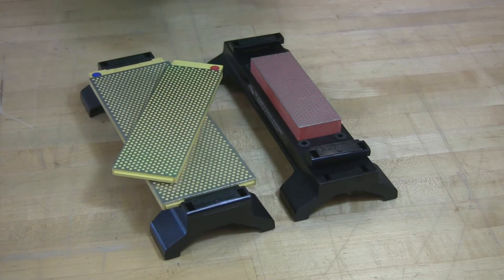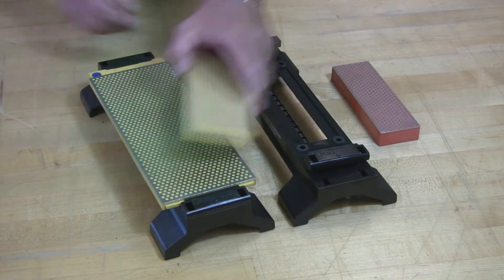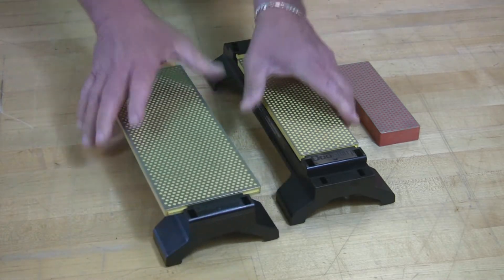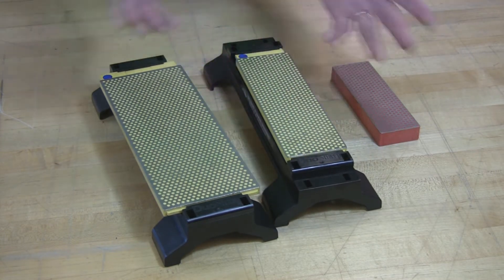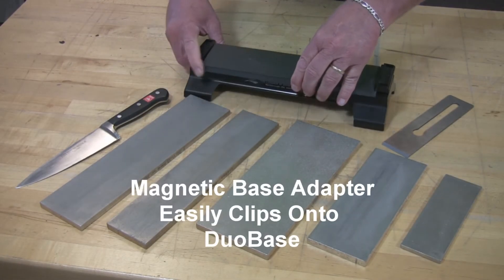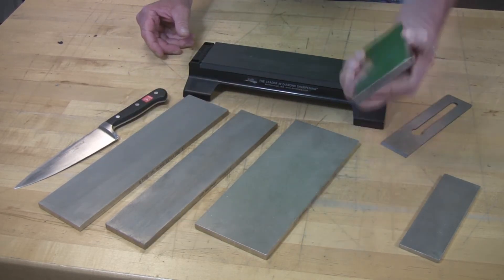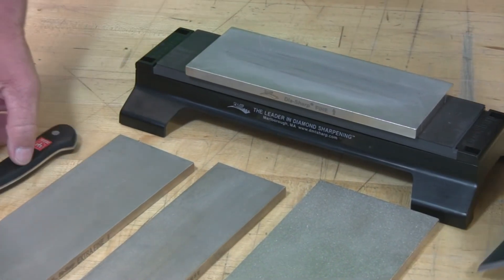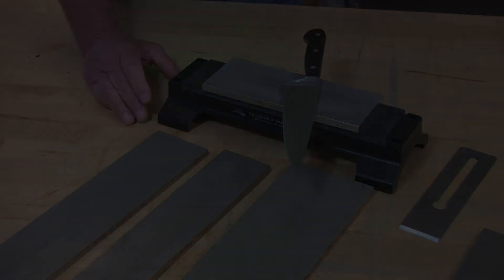DuoBase™ Bench Stone Accessory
DMT's DuoBase™ Bench Stone Accessory now available in 2 styles.  One that accommodates 6"x2" stones or DMT's DuoSharp® Stones and one with a Magnetic Adapter that allows for the additional use with DMT's Dia-Sharp® line of bench stones.  The Magnetic adapter allows for quick change of Dia-Sharp bench stones!